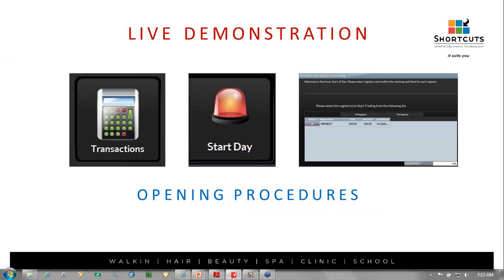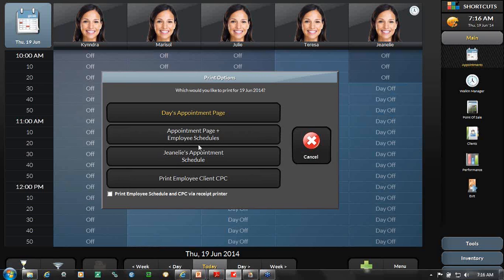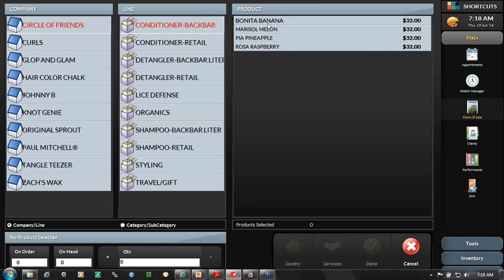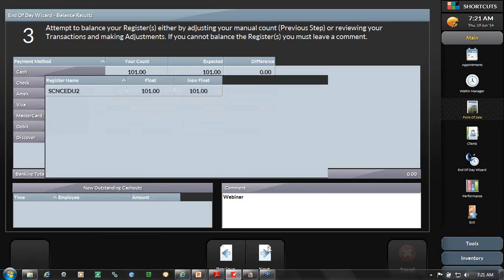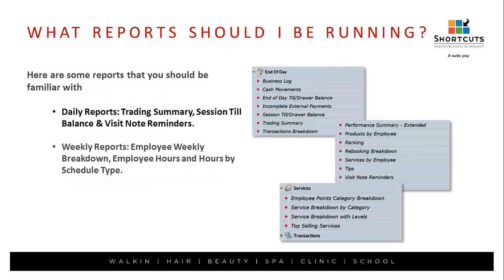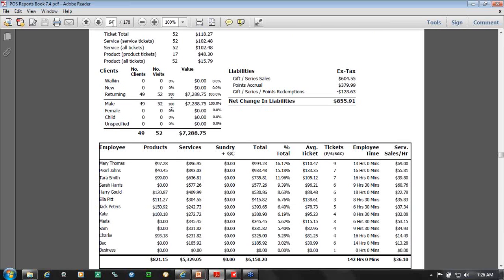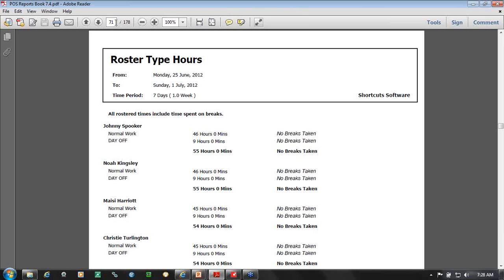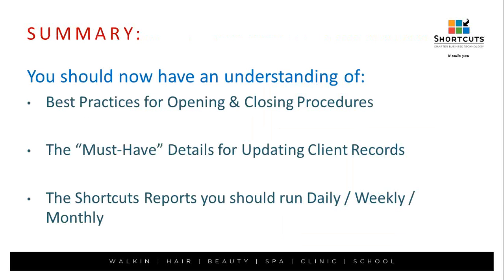Your Daily Shortcuts Checklist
Want to learn the best ways to manage Shortcuts on a day-to-day basis? Or what reports you should be running and when?  Watch this video to discover your perfect daily checklist for how to organize your business and get your front desk working smarter today!

You'll learn:
- Best practices for opening and closing procedures
- The 'must-have' details for updating client records
- The Shortcuts reports you should run every day, week and month